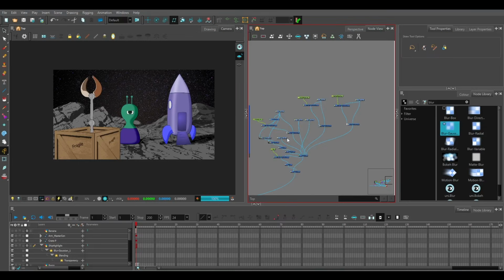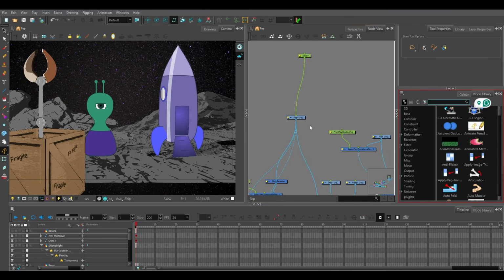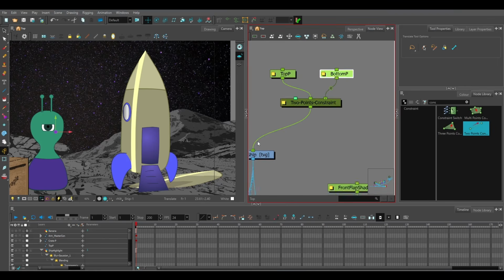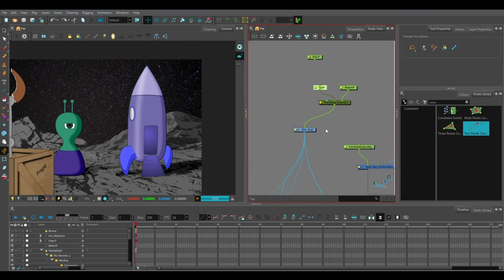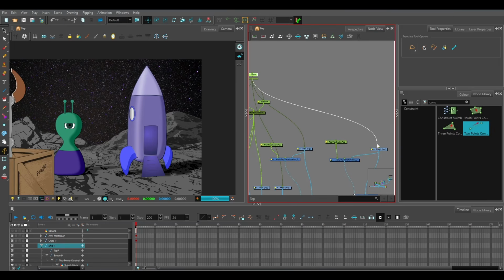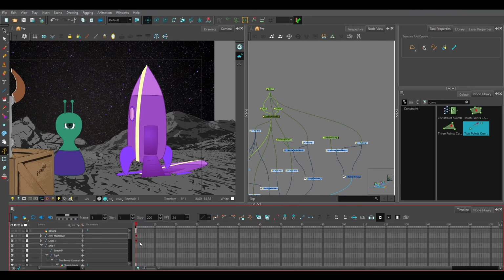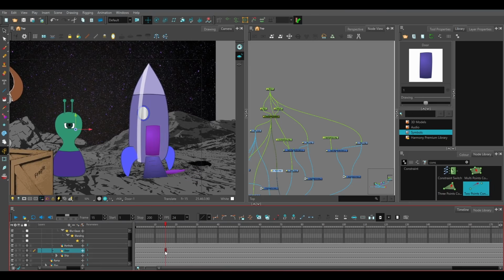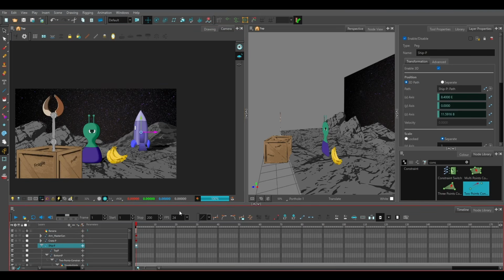POA Pr2- 2D - 9.12 Rigging the Ship Using Harmony